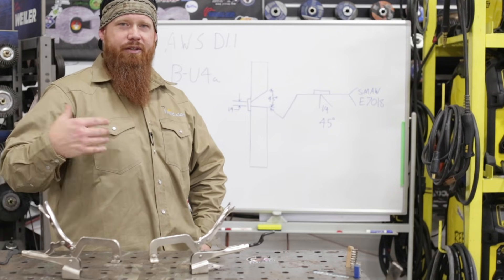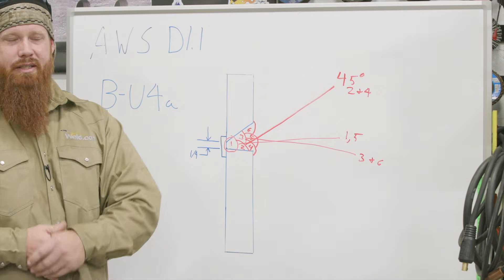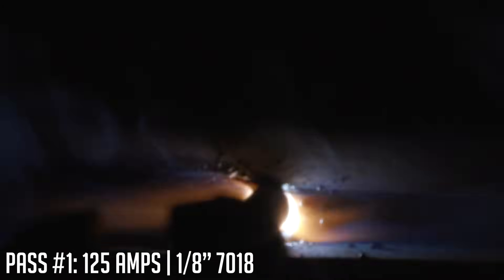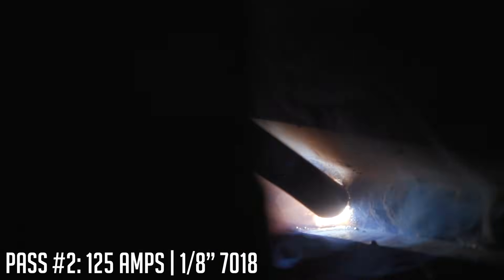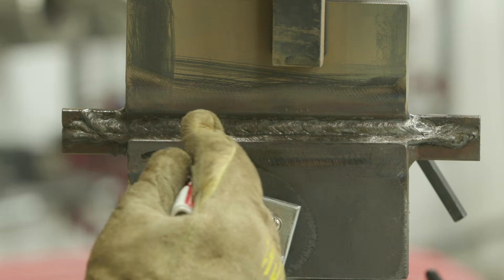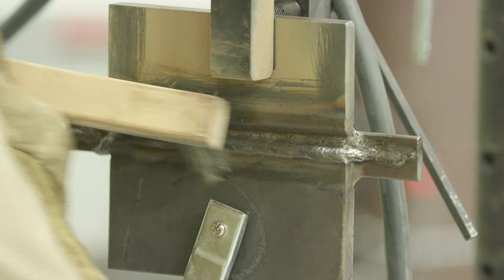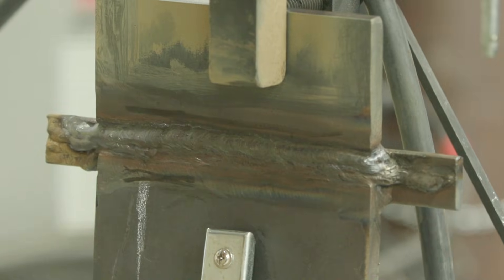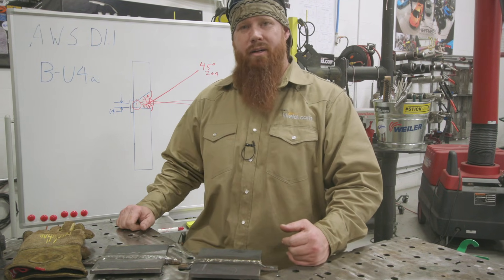Horizontal Stick Test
Tips for welding a horizontal stick test.

VIDEO SCHEDULE:
MONDAY @ 5:30 PM ET
WEDNESDAY @ 5:30 PM ET
FRIDAY @ 5:30 PM ET